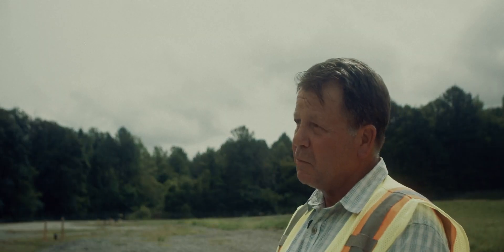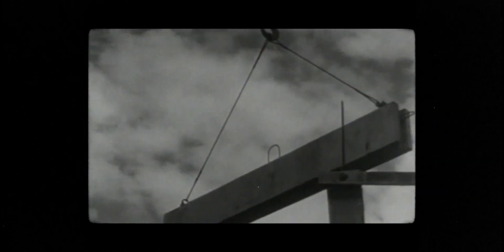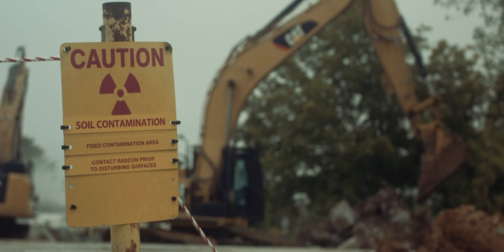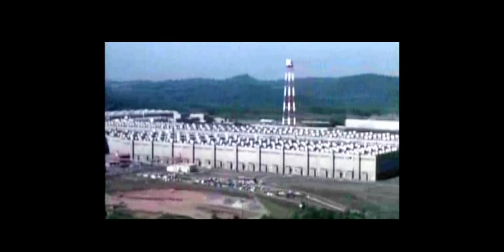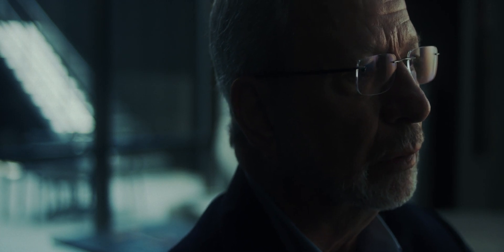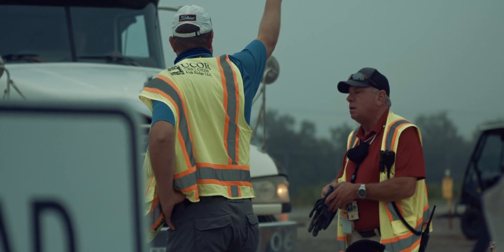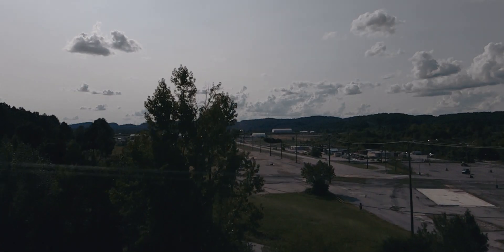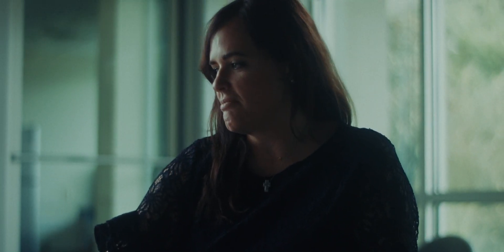Journey to World’s First: The K-25 Story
The K-25 site in Oak Ridge, Tennessee is a place of international significance. Constructed as part of the secret Manhattan Project, it was the first site in the world to enrich uranium, and decades later, it became the first enrichment site in the world to be safely taken down. Hear the incredible story from the leaders behind one of the nation’s largest environmental cleanup projects that spanned 20 years and made history in the process.